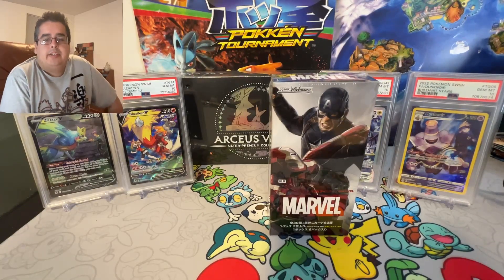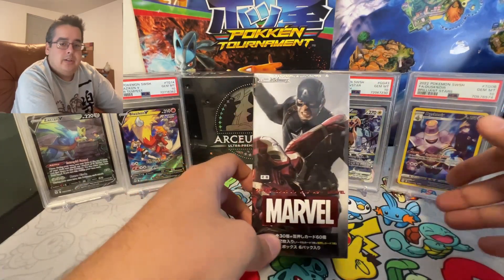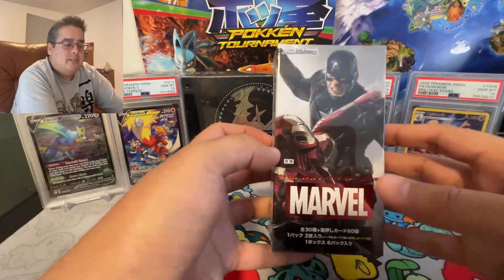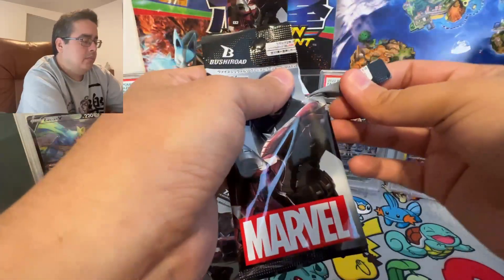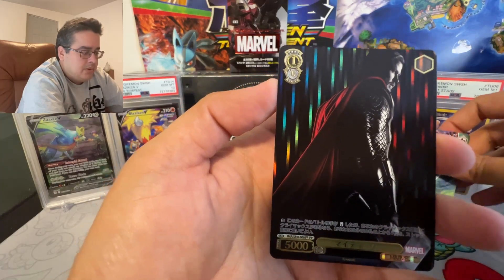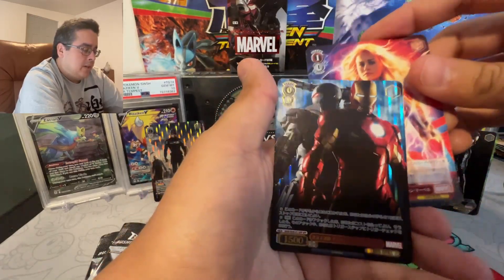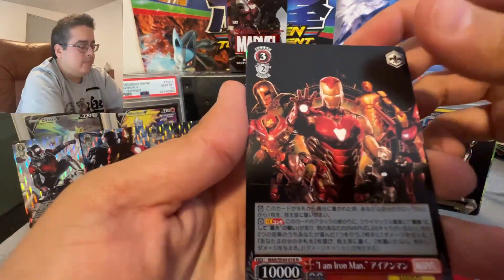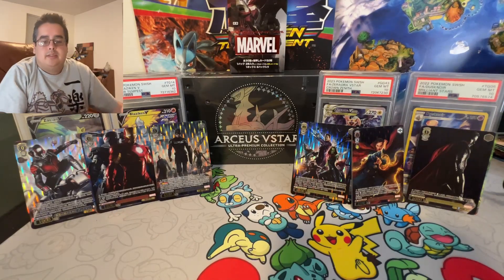Japanese Marvel Premium Booster Box Weiss Schwarz (MCU) Opening Lets try to Get My first SP card!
Marvel Premium Booster Box Weiss Schwarz (MCU) Opening Lets Get My first SP card!